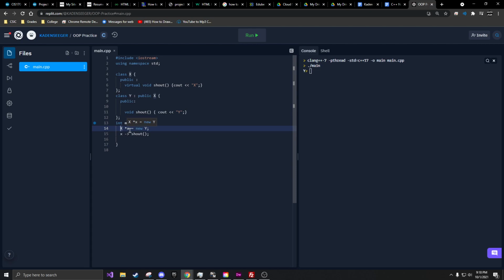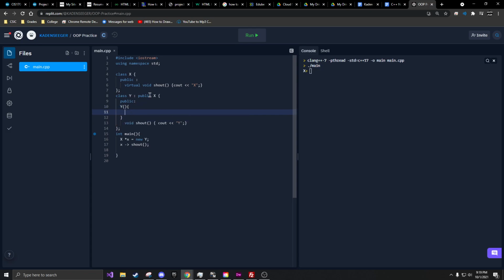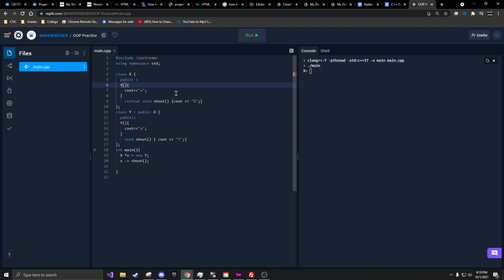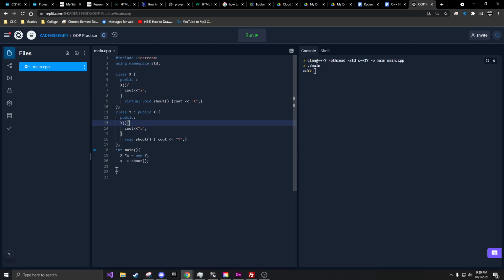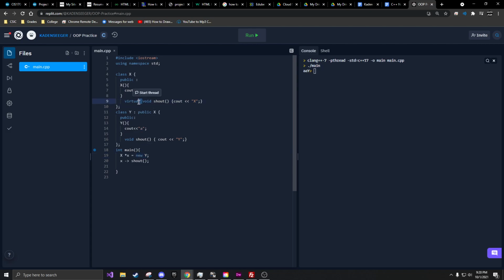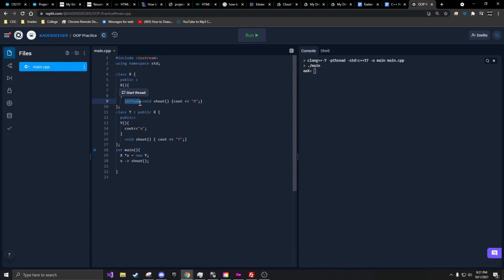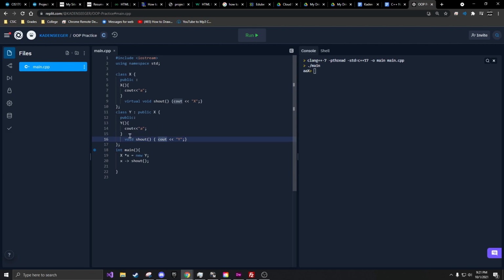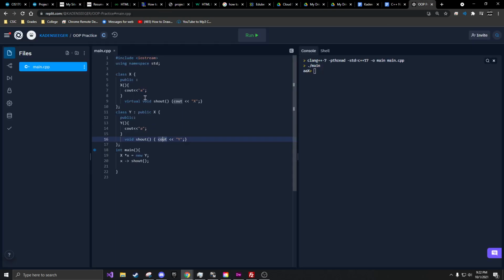CSIC CPA Update #1 10/1/21